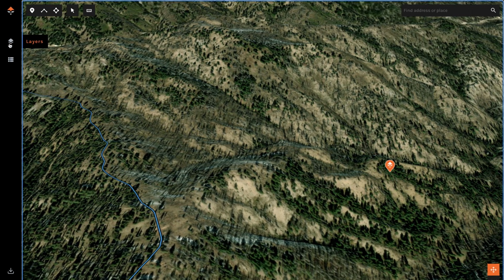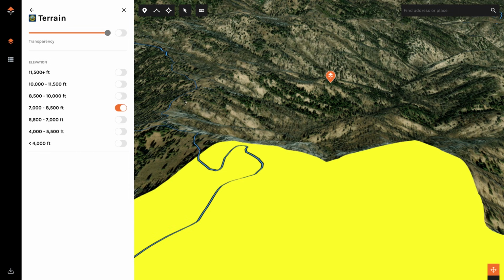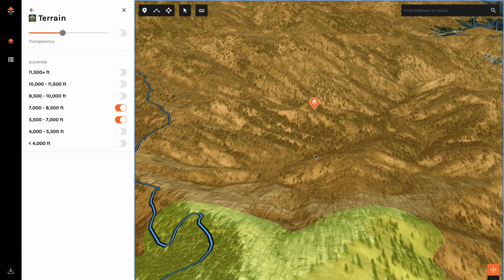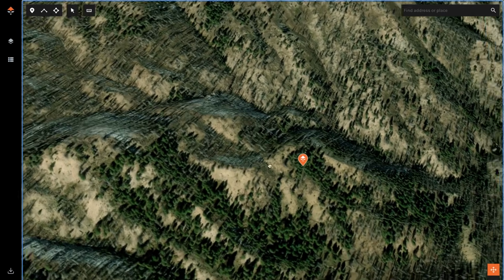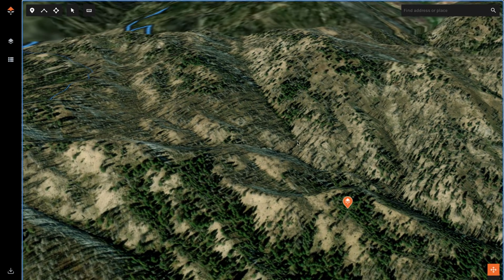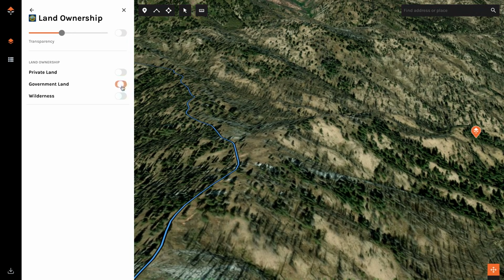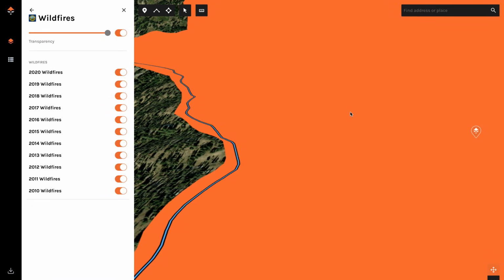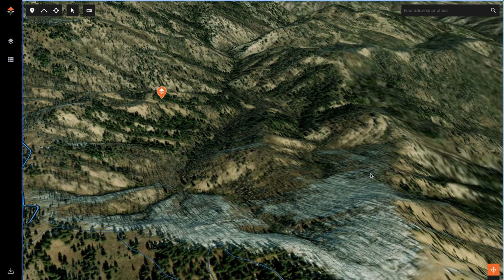How To Find The BEST Bear Hunting Spot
You've narrowed down your bear spot to a specific unit. Now, it's time to find where you can likely locate bears within goHUNT 3D maps by using unique layers, waypoints, and specialty tools to further prepare for your hunt.